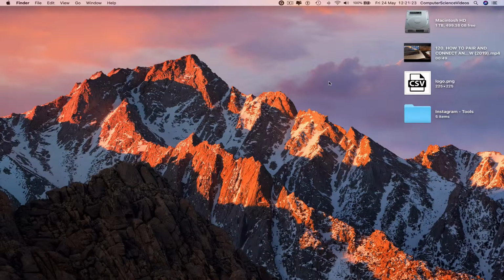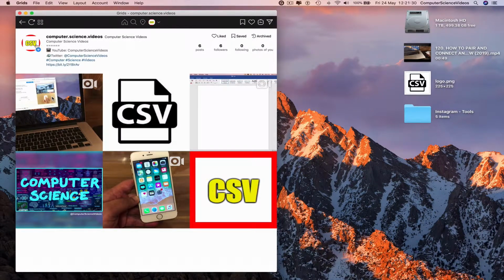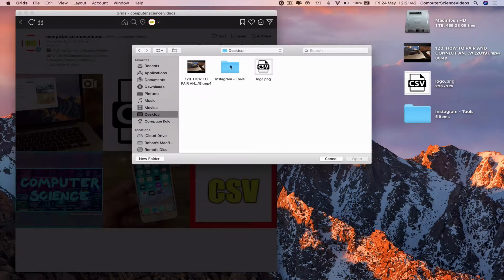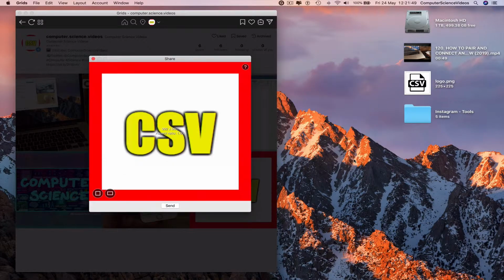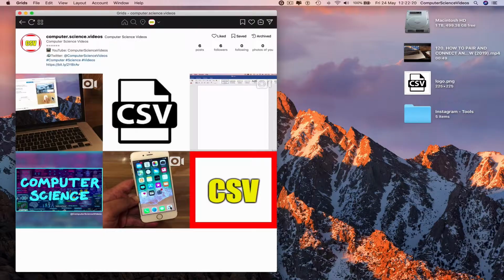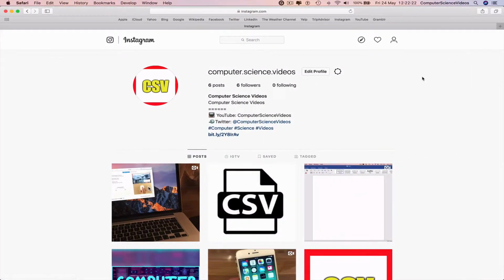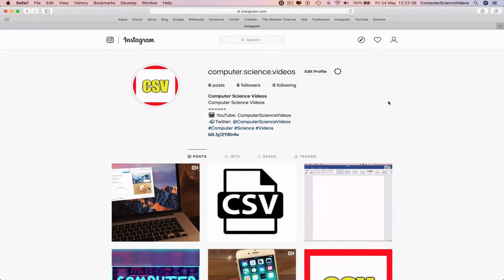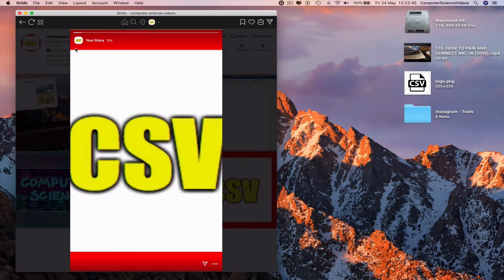How to USE Instagram on a Computer (GRIDS Application) - Post a Story to Instagram | Tutorial 8